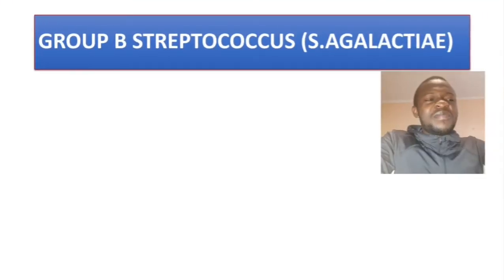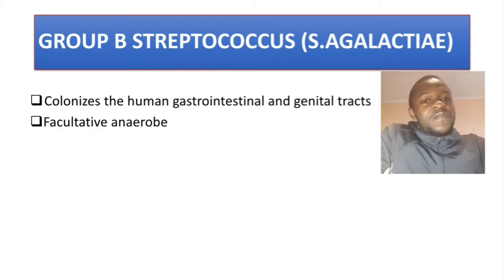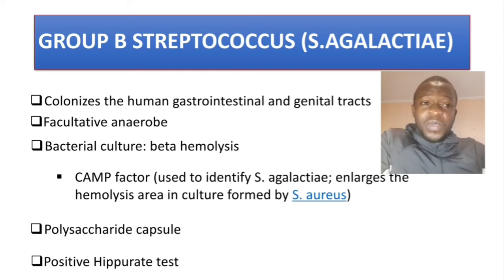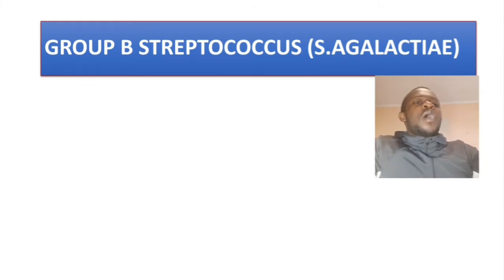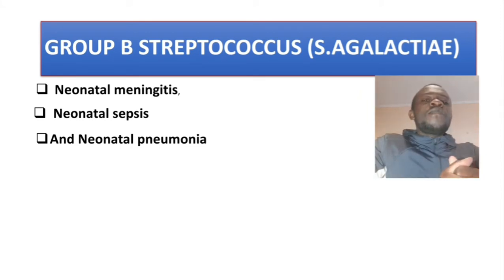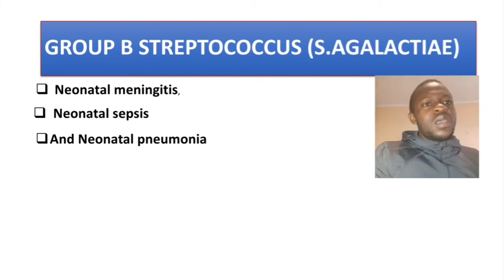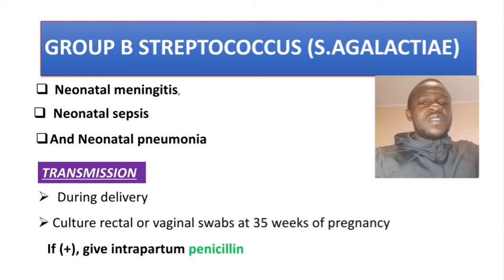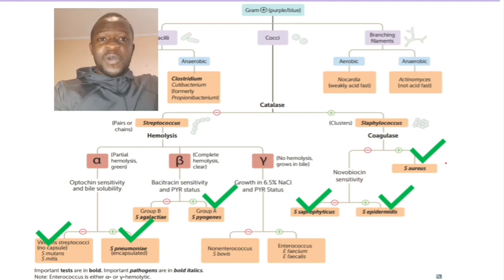Group B Streptococcus (S.agalactiae)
High Yield Clinical Microbiology of Streptococcus agalactiae)